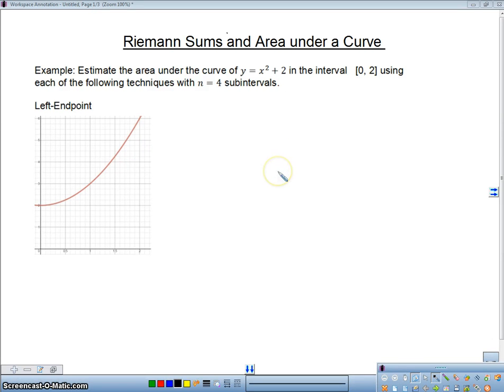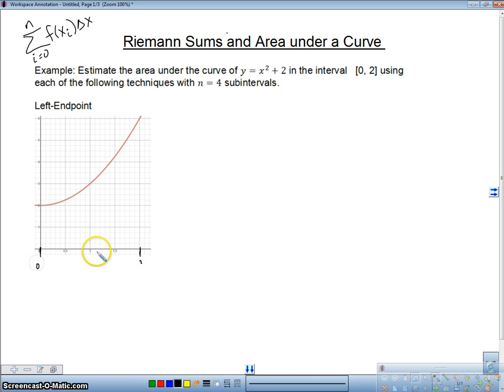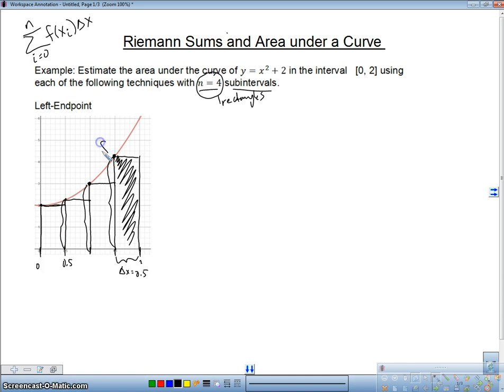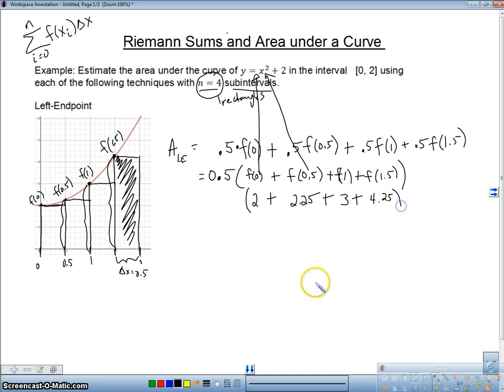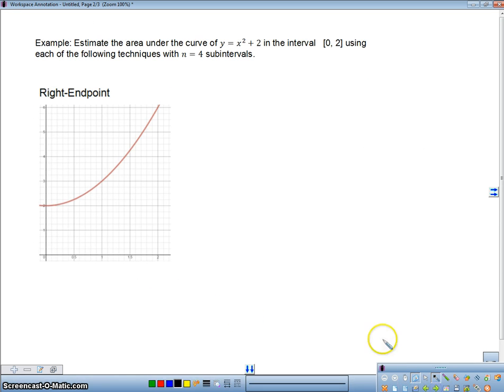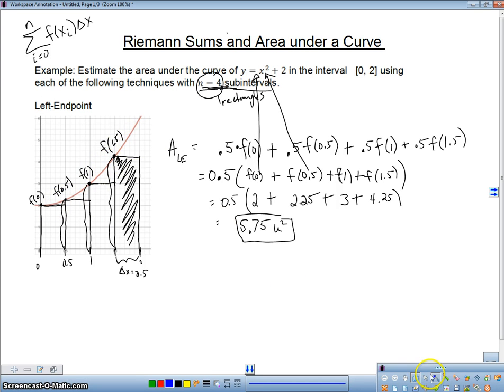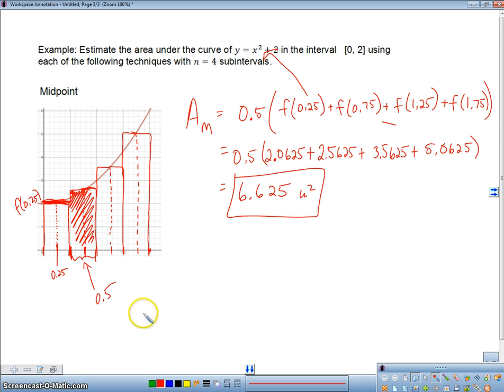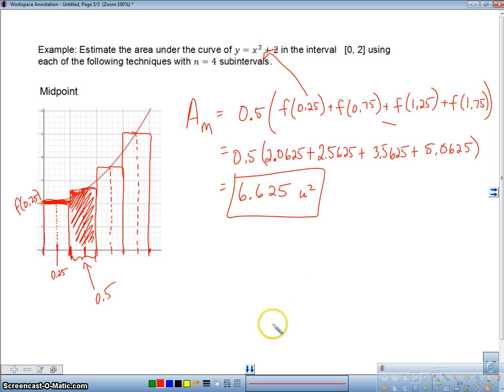Riemann Sums and Area Under a Curve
In this video, I discuss calculating the area under a curve using a left-endpoint, right-endpoint, and midpoint Riemann Sum.